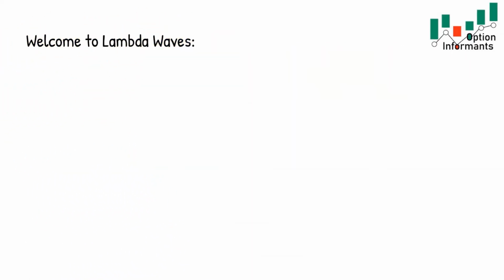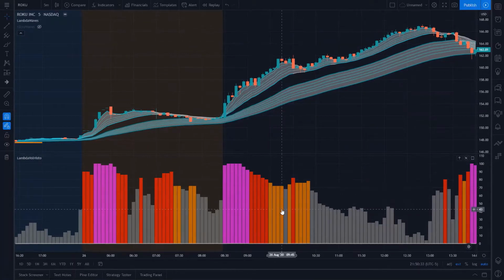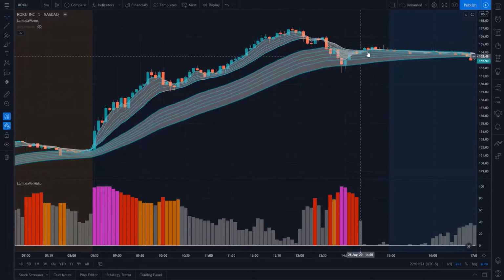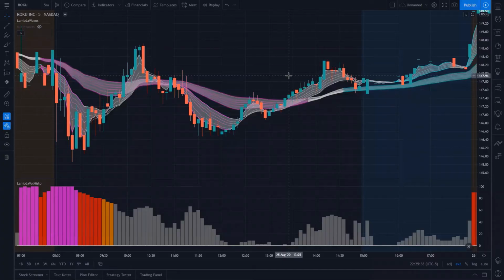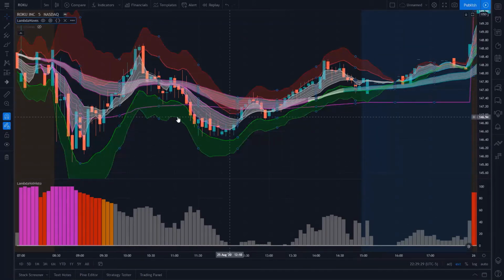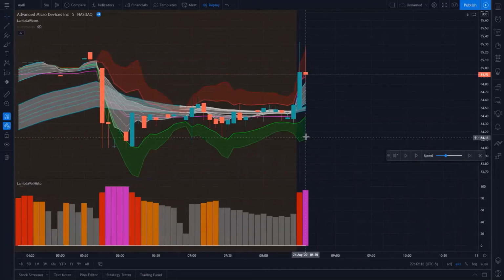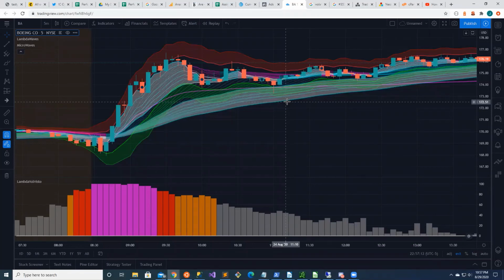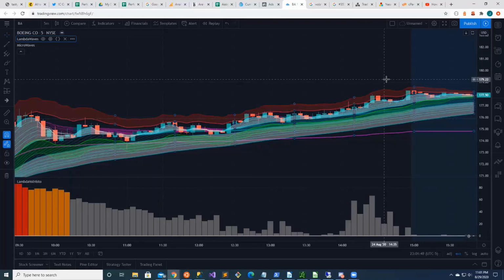Lambda Waves Introduction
LambdaWaves coupled with MicroWaves and LambdaVolHisto is a complete trading system using visualizations to assist traders in the identification of technical failure within price, overall price trend, micro price trends and volatility.

-Option Informants